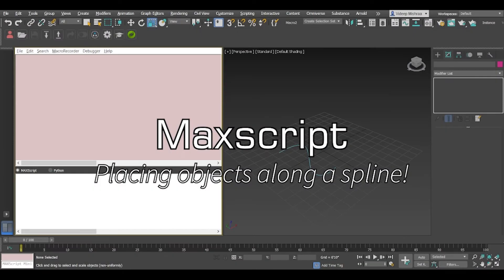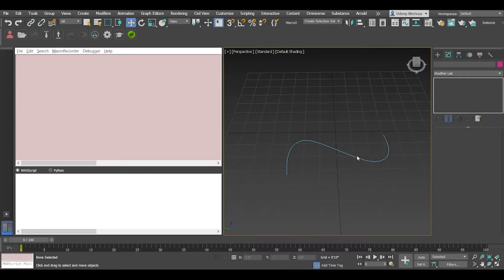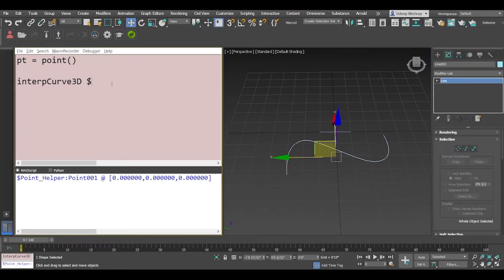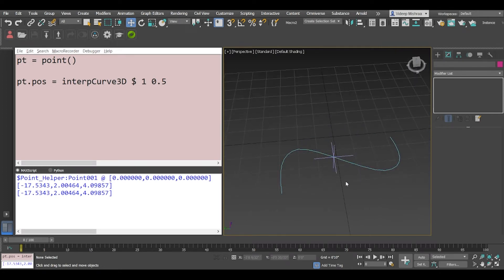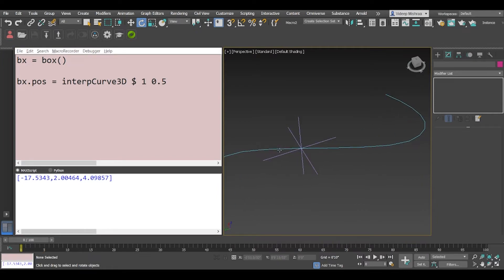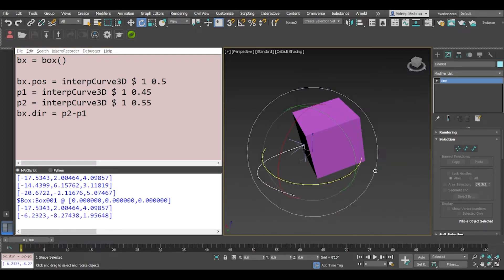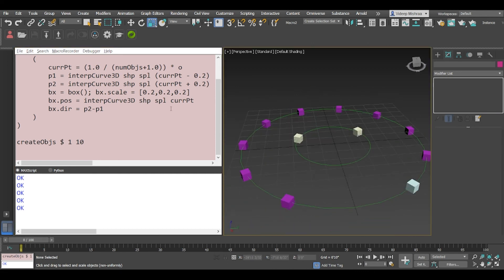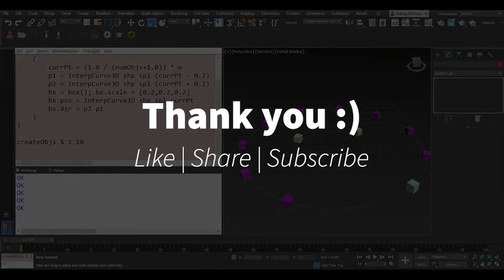Maxscript : Placing objects along a Spline!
In this video, we will create objects and place them along the spline. This comes very handy when we have to place several objects and orient them so that they follow a spline. Also, in case you'd like to animate objects along the spline, this technique is very helpful. Hope you like the video!